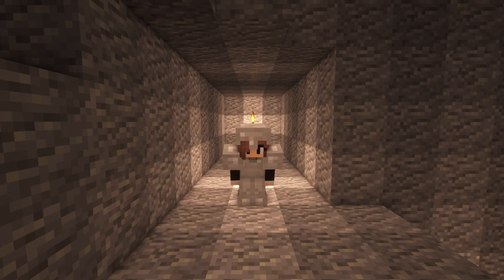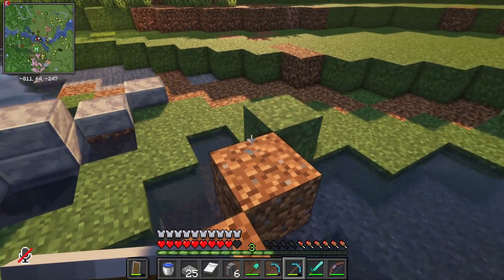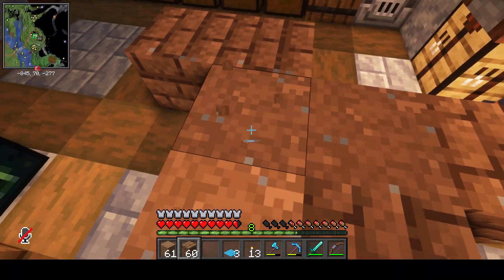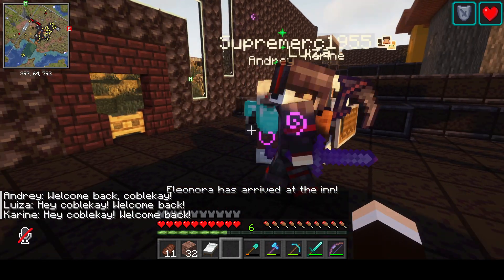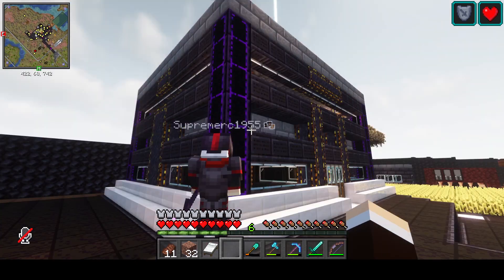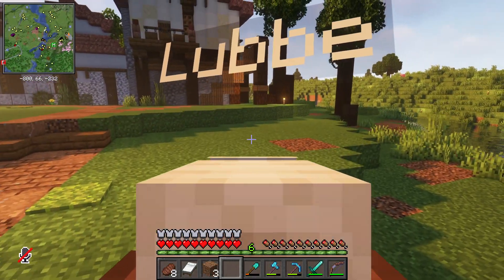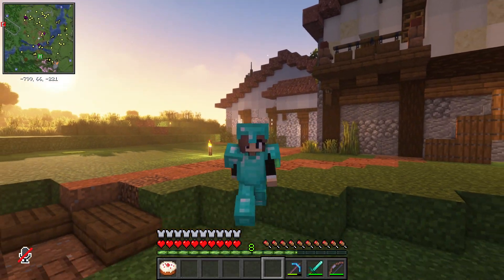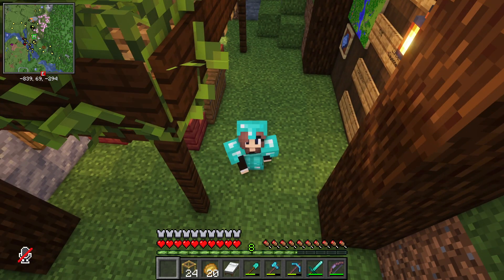Villager Breeding and Bridges! Unreal SMP ep3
This episode we learn all about breeding with the minecraft comes alive mod, and we make a bridge to connect our buildings! It gets a little weird!